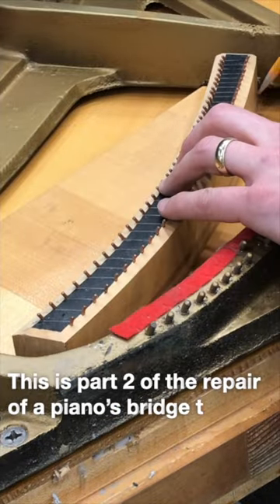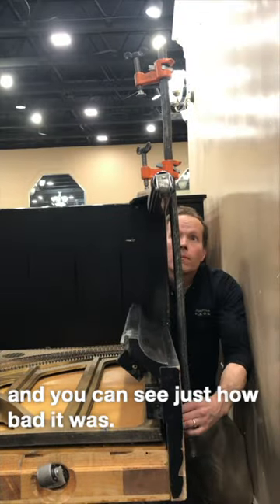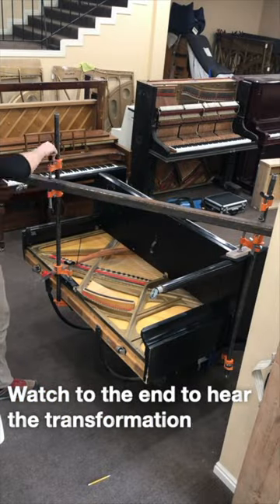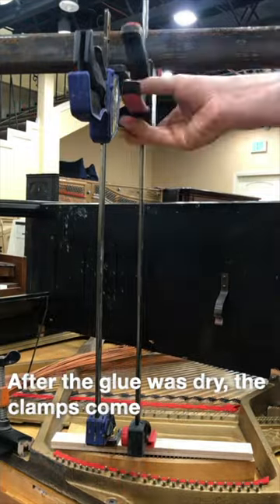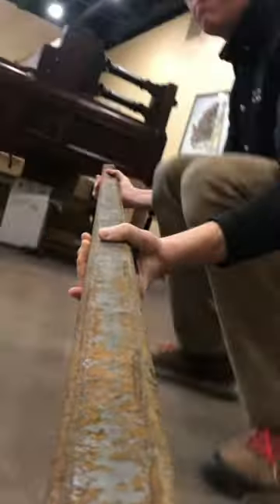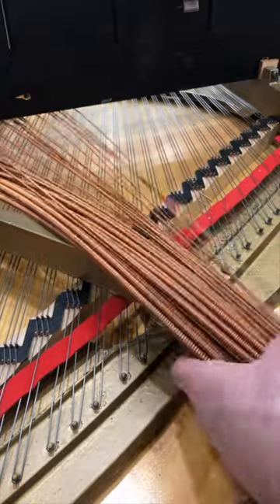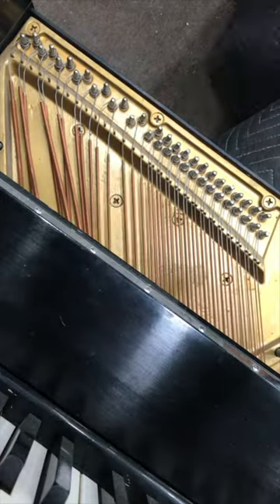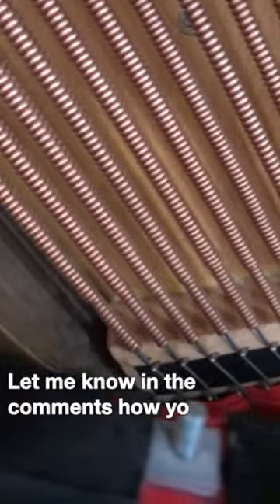This piano's bridge was a disaster pt 2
In the first video, the piano sounded terrible and the bridge was removed. In this video, check out how much better it sounds after the repair is complete!